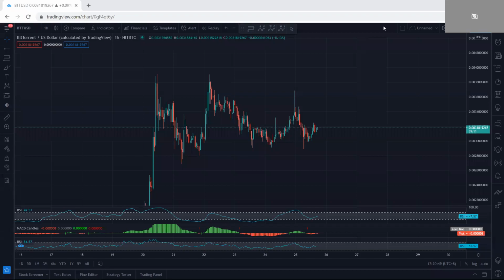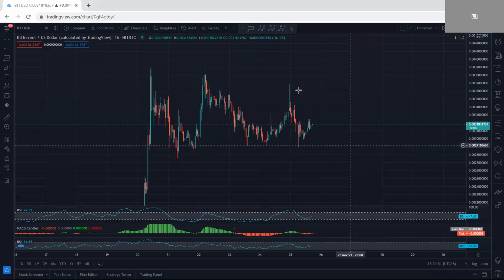BitTorrent - BTT Technical Analysis for March 25, 2021 - BitTorrent - PRICE UPDATE